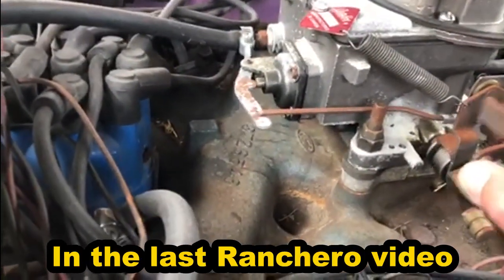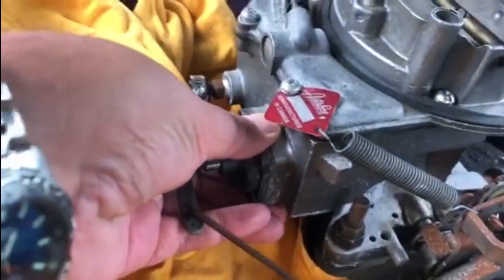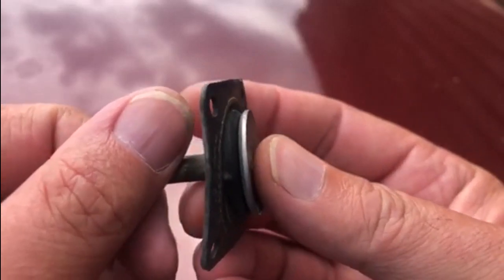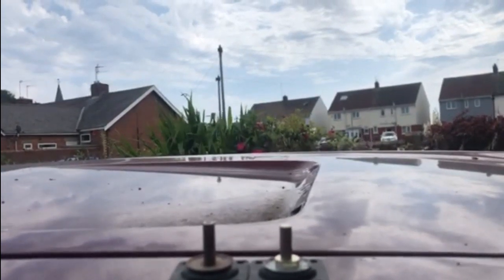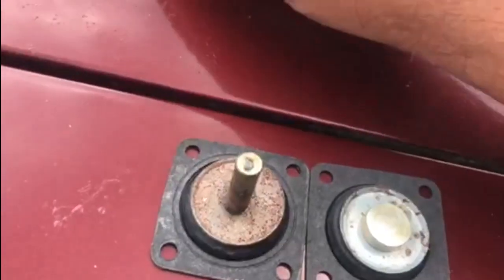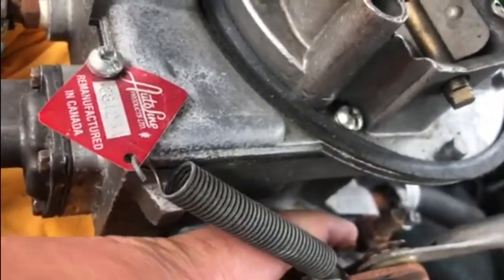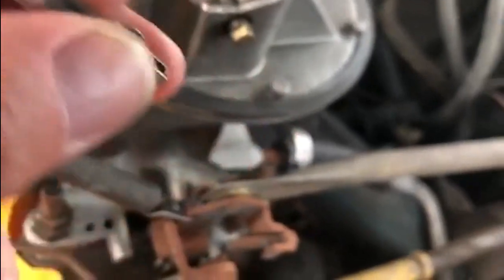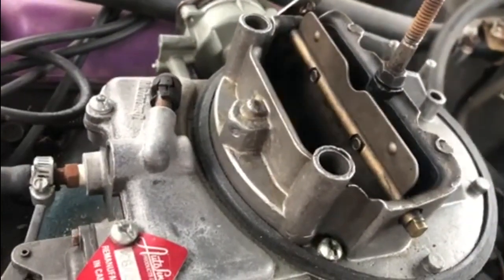Carburettor Leaking? Fix it in 15 minutes, easy!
My Ranchero carburettor started leaking. In this video, I try to fix it, in less than 15 minutes!
The last video about my Ranchero showed the carburettor leaking, Can I fix it the right way and, the easy way?